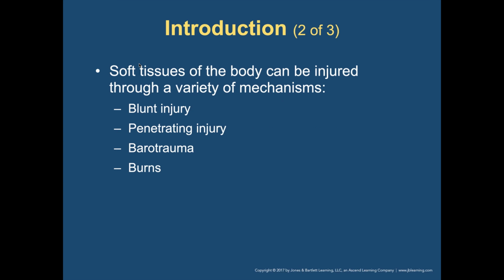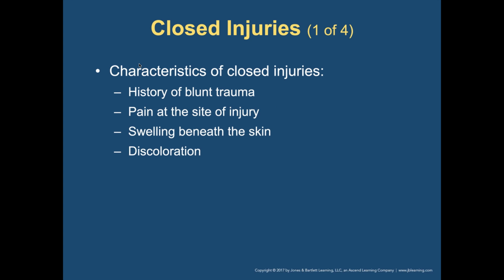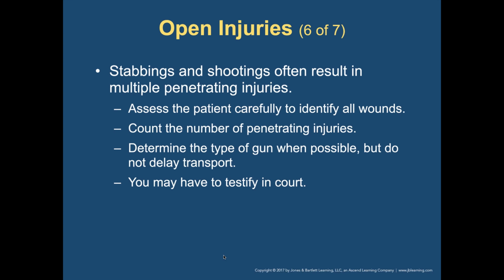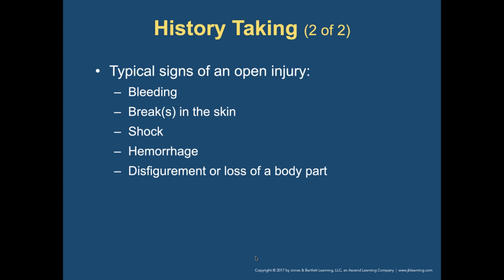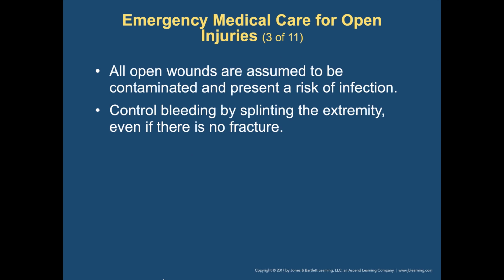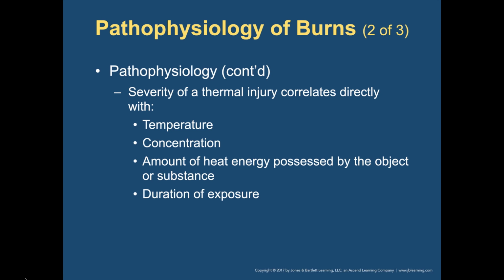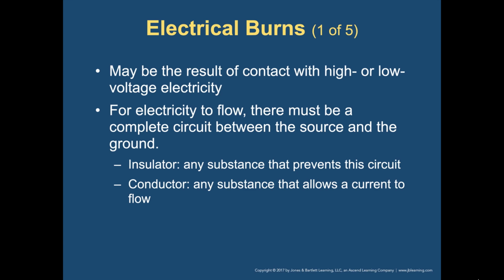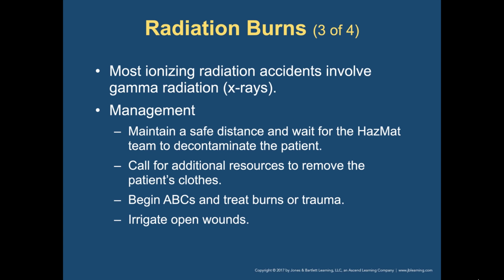ARES EMT Class B920 - Soft Tissue Injuries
Chapter 26 Soft Tissue Injuries